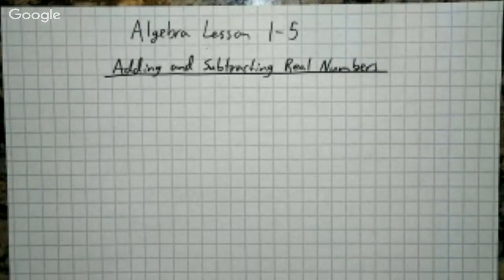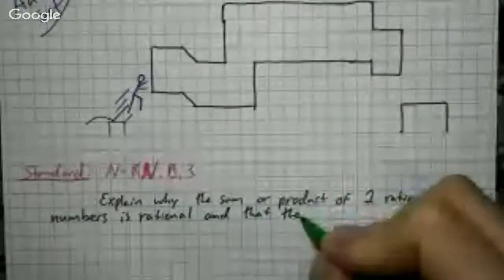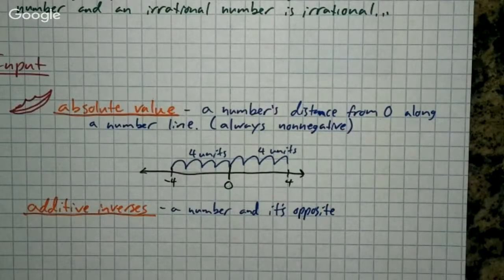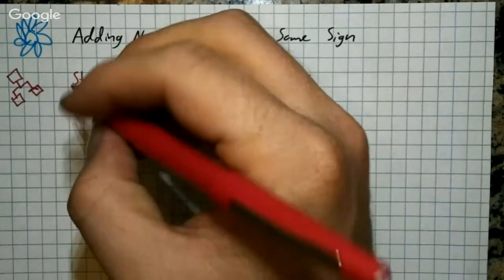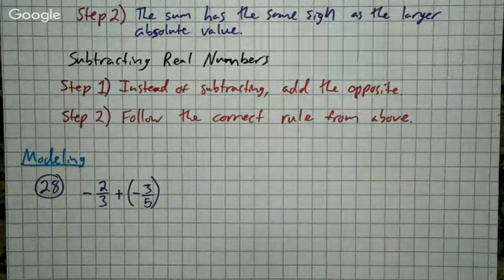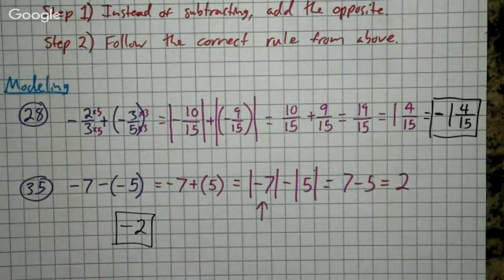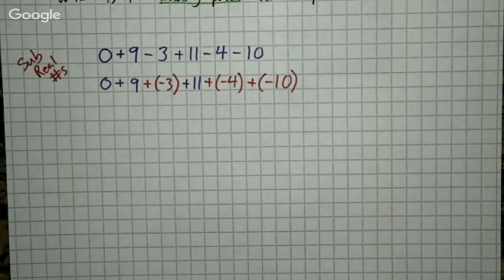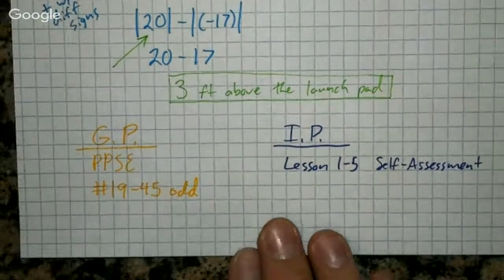N-RN.B.3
This is an 8th Grade Algebra lesson (Lesson 1-5) based on the standard N-RN.B.3 for the CU-Online Buffs of Oxford Preparatory Academy.